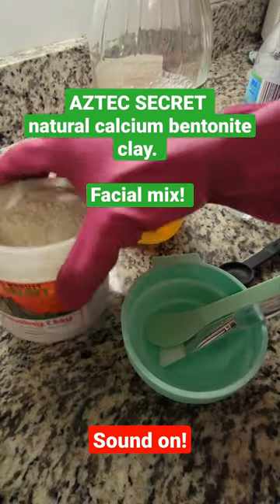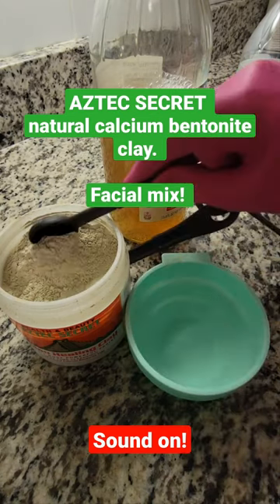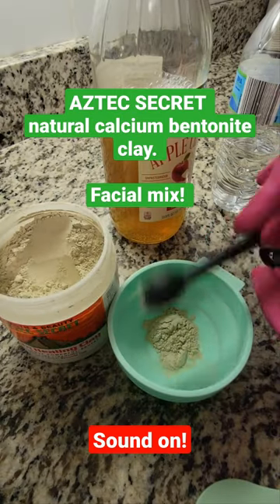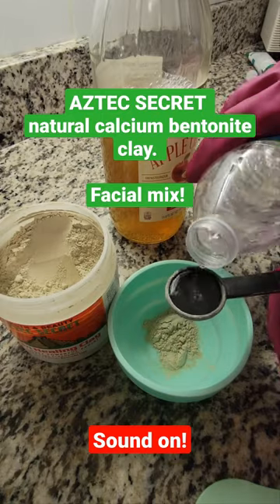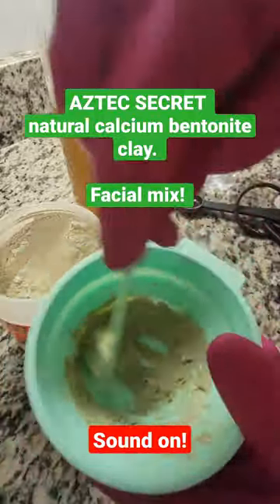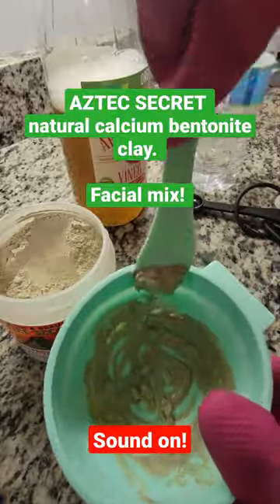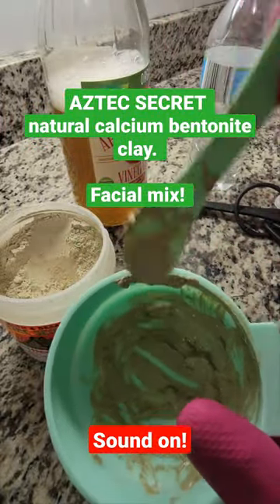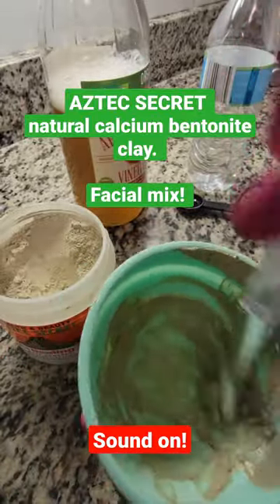Aztec Secret Bentonite Clay mask - How to mix the Indian clay mask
1. Purchase the clay mask
2. Mixing Tool Kit with Facial Mask Bowl Stick Spatula Silicone Face Mask Brush & Premium Soft Face Brushes

Instructions
1 teaspoon clay,  1 teaspoon water, dab of apple cider vinegar and mix. Then apply the mix to your face. Leave it on your face for 10-15 minutes the first time and 25-30 minutes thereafter.
Hello Everyone.

Love Always, The Jacksons

We are not certified or practicing professionals in the medical field. We are not doctors, nutritionists, psychologists, etc. All videos posted on our YouTube channel are based on our personal opinion and experiences.

 Please consult your doctor or health care professional before starting any program, recipes, tips, advice, etc., in order to determine if it is accurate and healthy for you. This relates to all posts via Facebook,  Instagram & YouTube, you would like to try.

 Please do not start any of my fitness programs, diet, etc, if your physician or health care provider advises you against it. We will not be held responsible. All visitors watching are at their own risk. Anything that happens after following our advice (or recommendations, reviews, experiences, etc.) in our videos is the sole responsibility of the “viewer” and not the “video creator”.

If you have any questions, please do not hesitate to ask us.